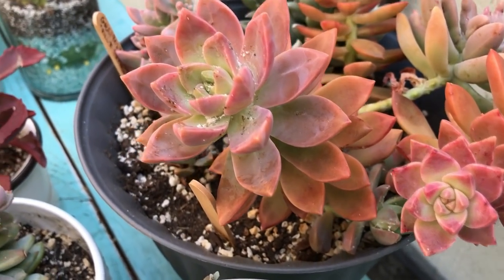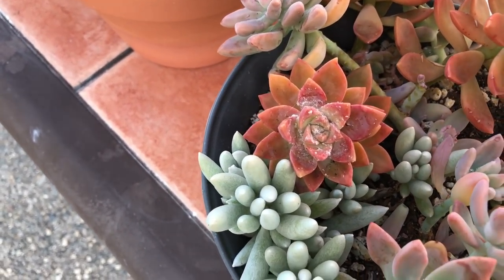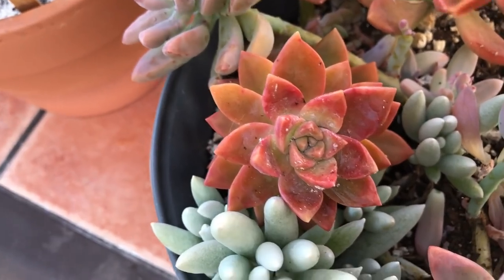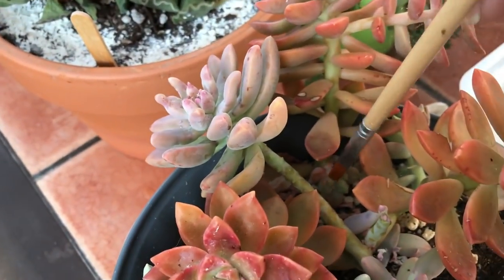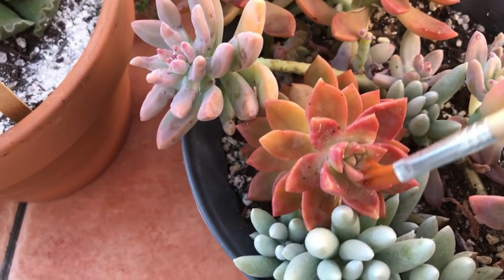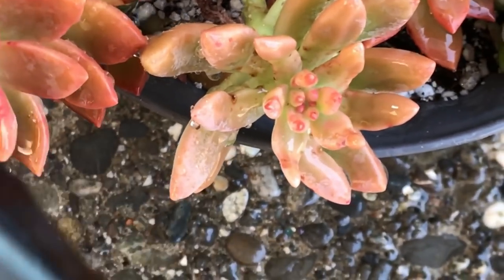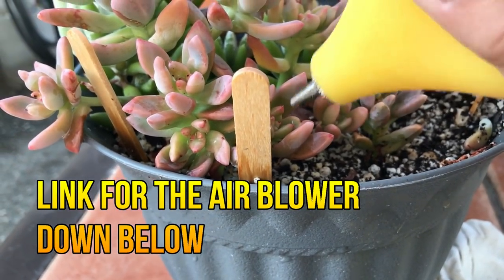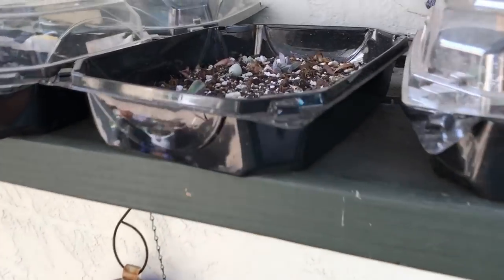Close Encounters with the Fourth Kind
And the battle continues. MEALY BUGS are my mortal enemies! I'm learning about them more and more everyday, and everyday, (or almost everyday) I am out there blasting them one cocoon at a time! I will share my process with you to get those peskies out of your precious succulents and share a tip I learned from a grower at the Cacti and Succulent Society in San Francisco. So far, this method worked for me. I also have a concoction I've put together for those who want to sponsor this channel. Any amount, that is reasonable and worth it to you, will be appreciated.

The links for the  tools I use in this video below.  Thank you for your support!

Air blower
Flat brush image